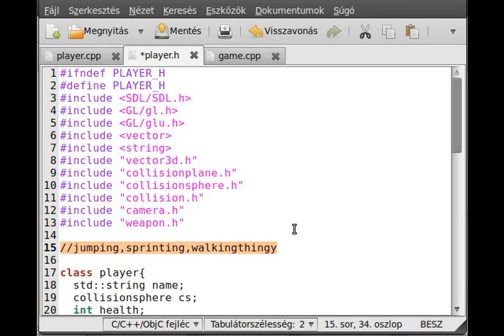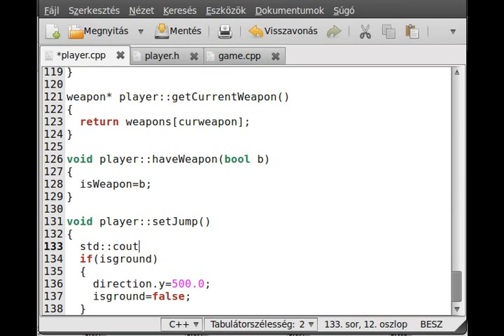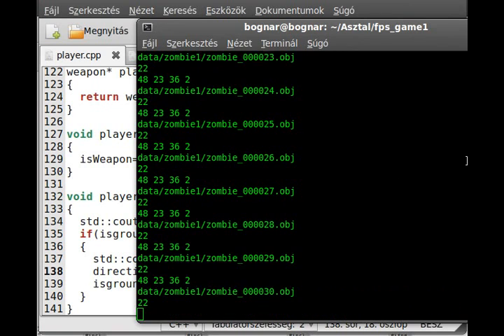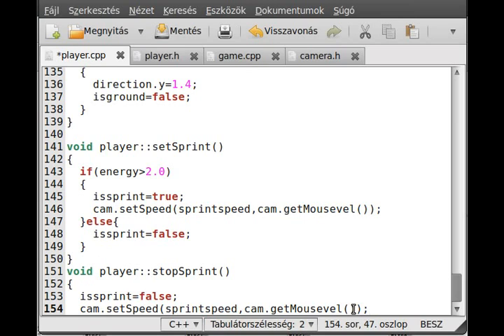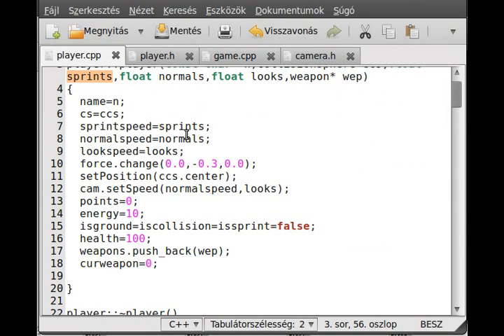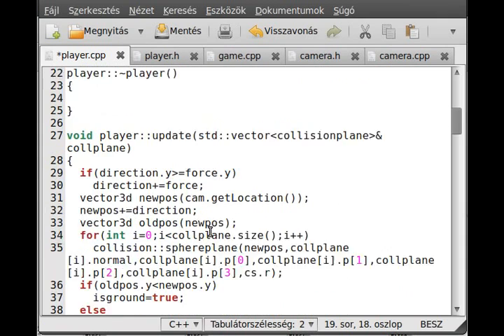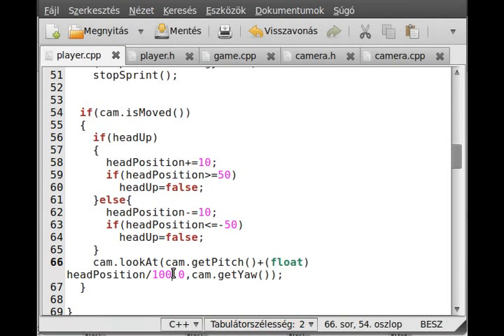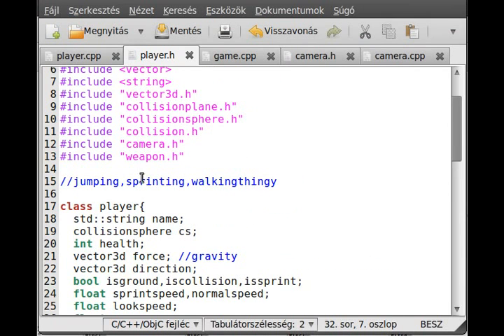FPS game (OpenGL,SDL,C++) tutorial 9 - make the player better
In this video I try to add some more reality (sprint, jump, headmoving) to the player

Here is the game with the binaries, you can just run the fps.exe file, thanks to PeterLakeTV: